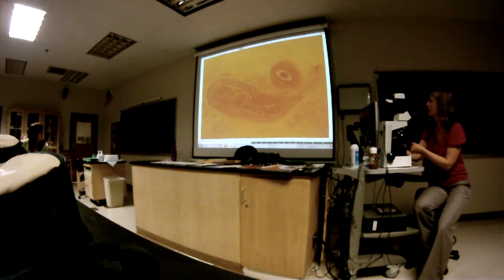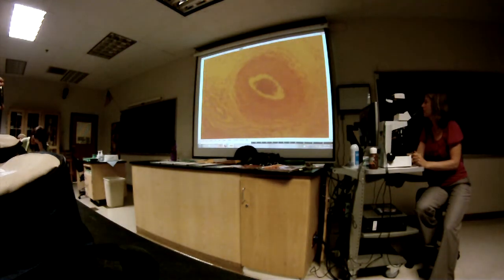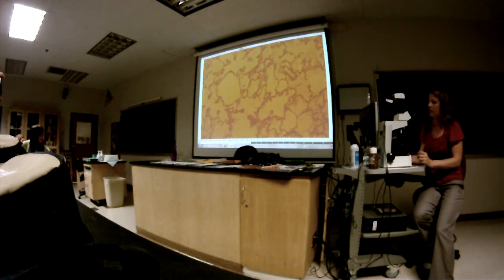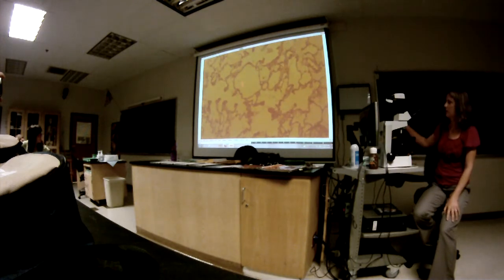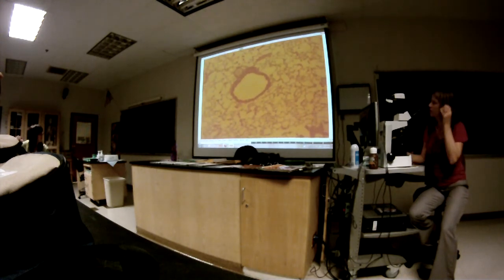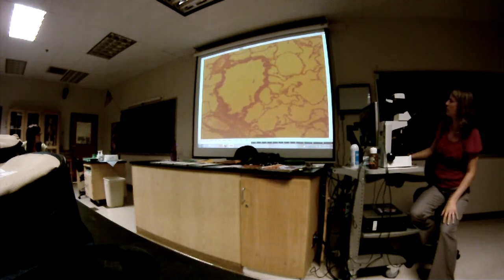HISTOLOGY Cardiovascular & Respiratory part 1